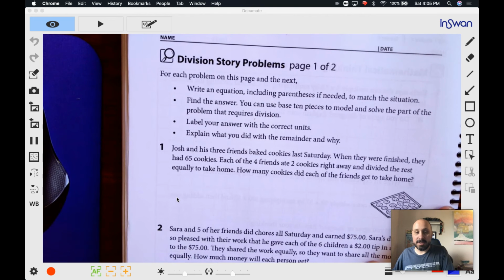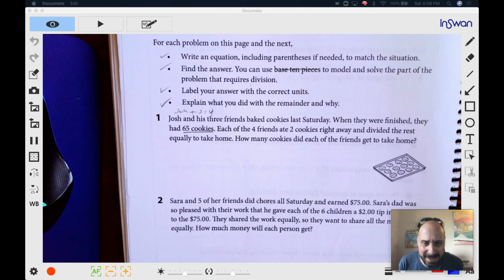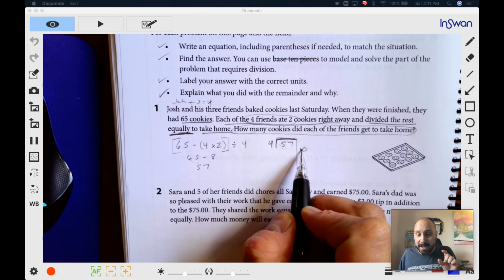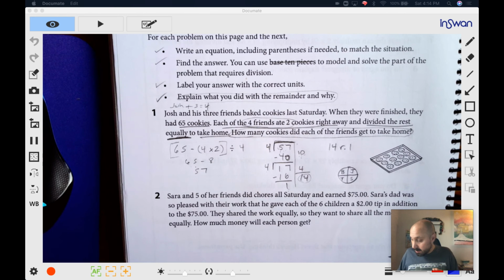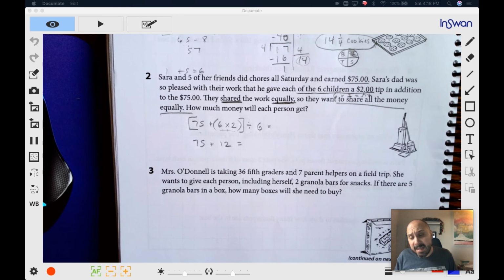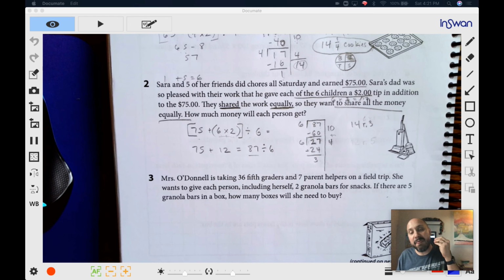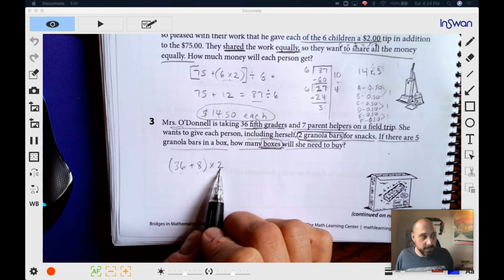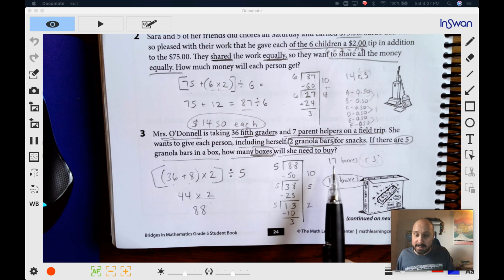Assignment 4: Student Book Pg. 24 Walkthrough